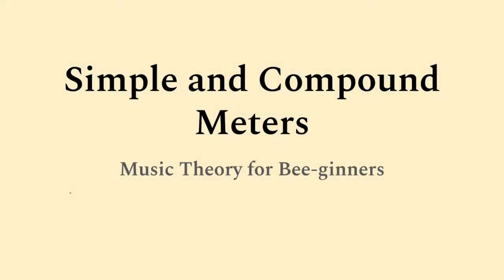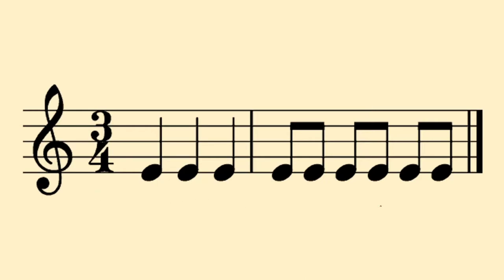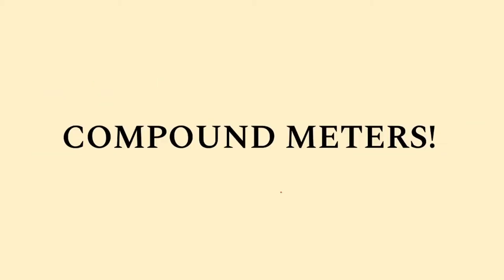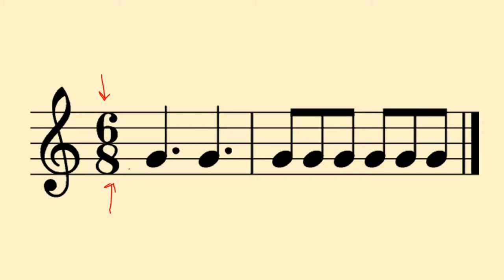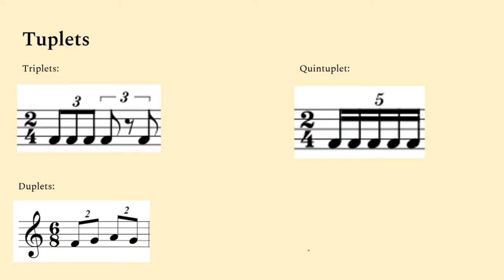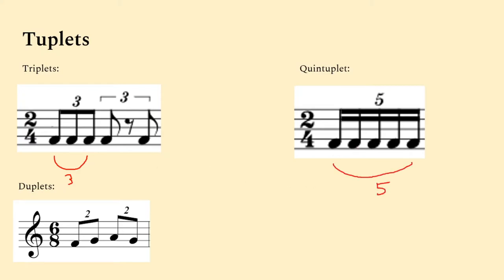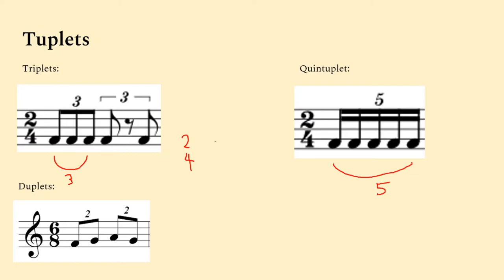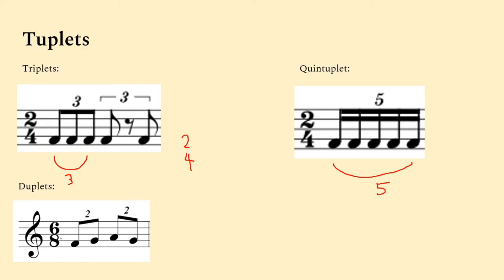Simple and Compound Meters | Music Theory For Bee-ginners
Welcome to our new video series, Music Theory for Bee-ginners! In this series, we hope to make music theory simple.

Edited by: Zachary Regin